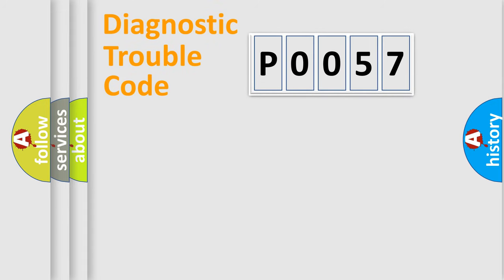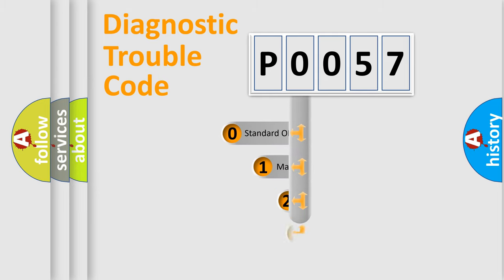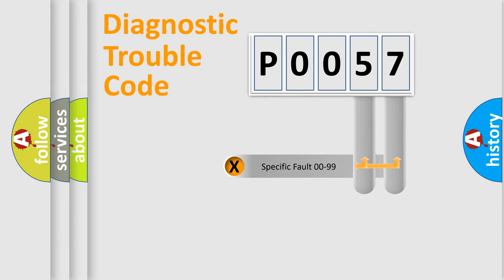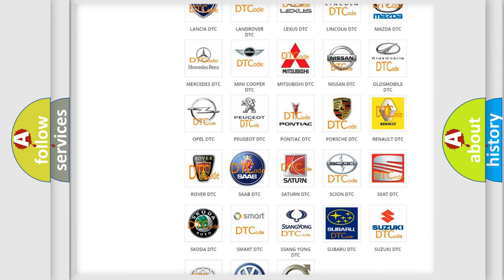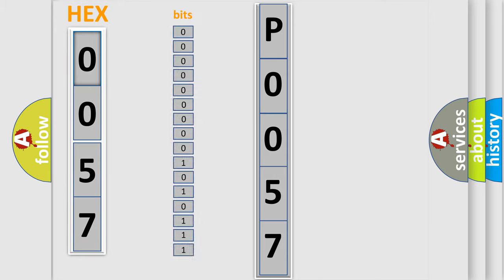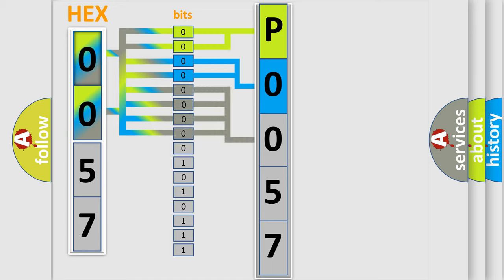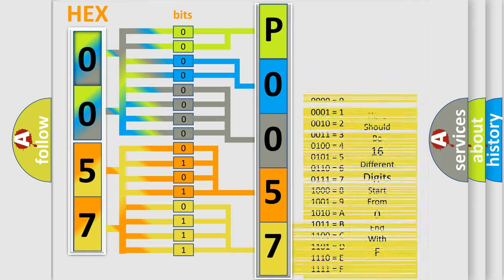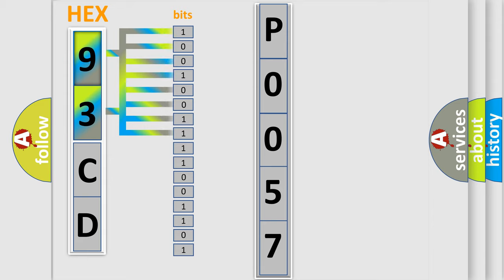DTC Saab P0057 Short Explanation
Contents:
0:21 Basic DTC analysis according to OBD2 protocol standard.
1:48 Insight into programming
2:58 A diagnostically understandable description of the Diagnostic Trouble Code
3:05 Basic error definition

Make:
Saab
Code:
P0057
Definition:
Antilock Brake System (ABS) Enable Relay Contact Circuit
Description:
Ignition voltage is greater than 9.5 volts.The solenoid relay is commanded ON.
Cause:
One or more of the following conditions exists:The EBCM detects a stuck open solenoid valve relay or an open circuit between the solenoid valve relay and solenoid valves.The EBCM detects an open in the battery positive voltage circuit to the solenoid valve relay.The EBCM detects that one or more of the pump motor relays is off when commanded on.